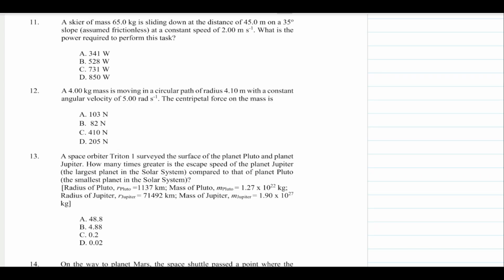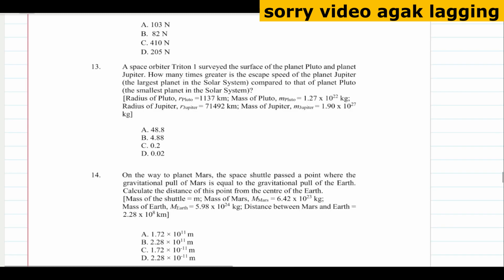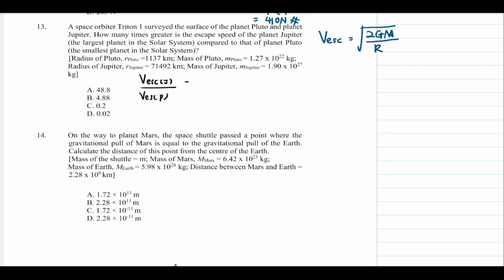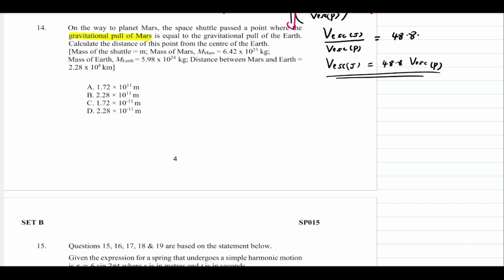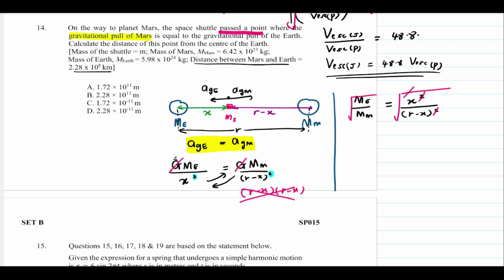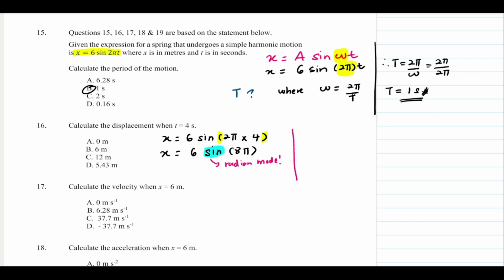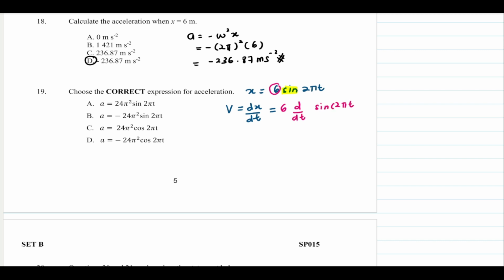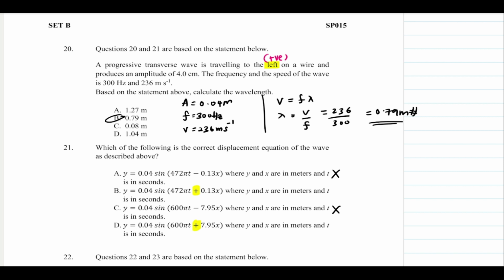✍🏻SET SOALAN SEM 1 : SET 1 (PART 2) | Q11-Q21